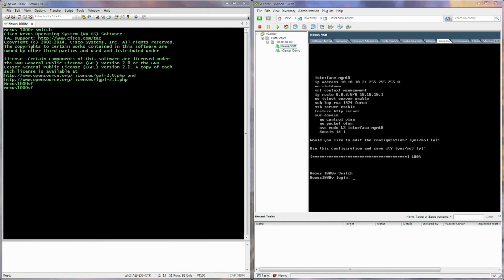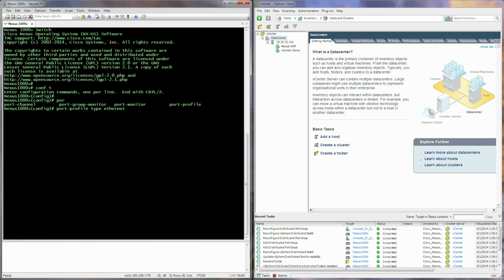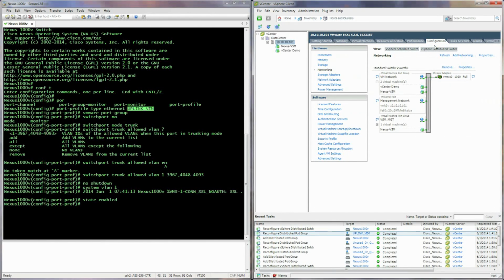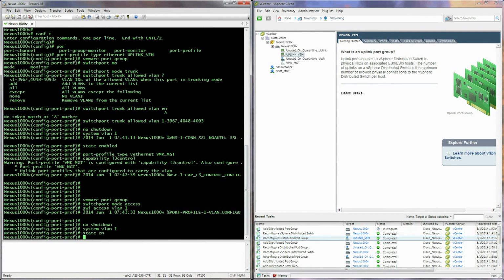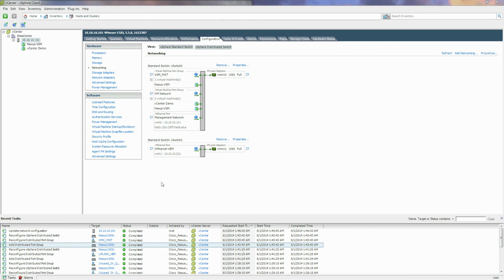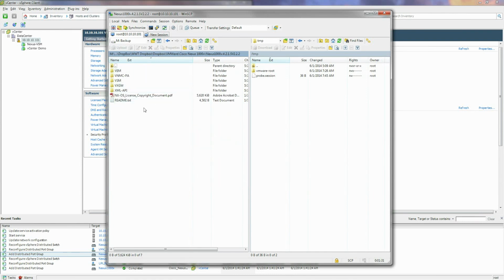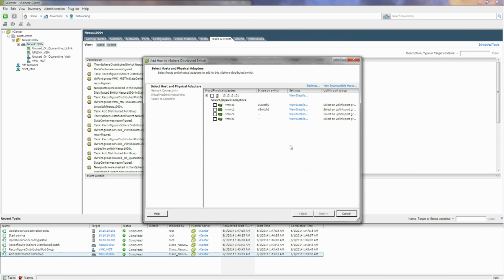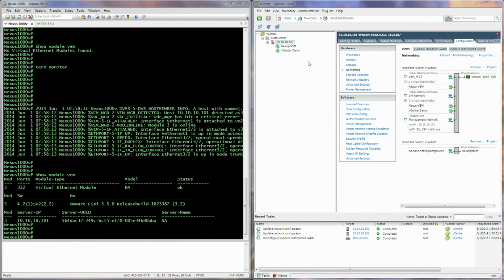Running ESXi 5.5, vCenter 5.5, and Nexus 1000v on VMWorkstation 10 - 5 of 5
In this demonstration, I show you step by step how to run ESXi 5.5, vCenter Server 5.5, and the Cisco Nexus 1000v, all on VMWorkstation 10 on your own laptop or desktop.  With this setup, you can run virtual labs utilizing all kinds of virtual machines.